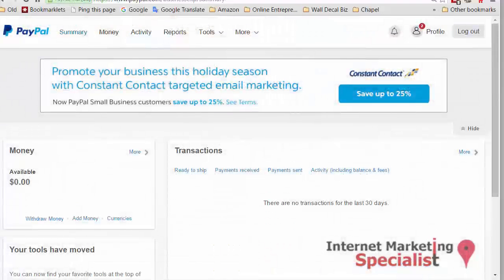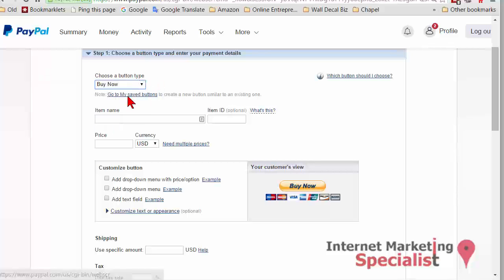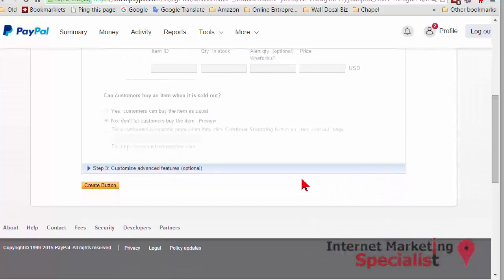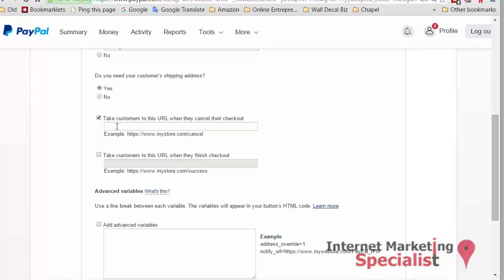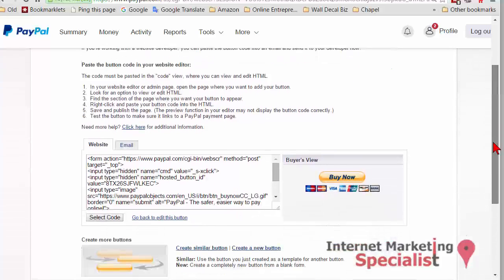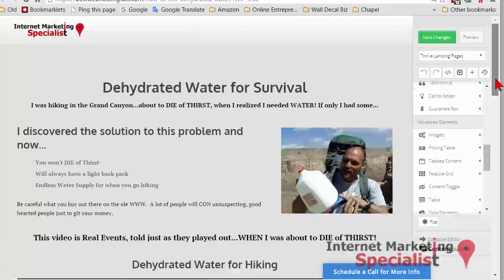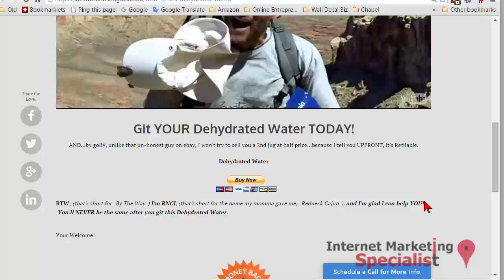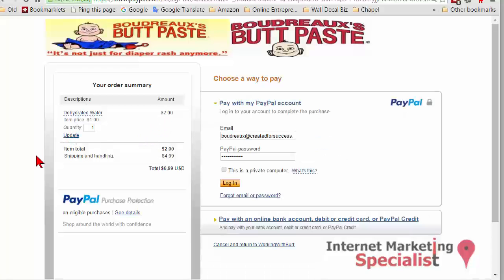Creating a Buy Now Button in PayPal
Creating a payment button or a buy now button with PayPal is easy.

In this video...I'll show you how to Create a Buy Now Button in PayPal so you can sell your product and services.

PayPal makes it easy to grab a little HTML code and put that on your website.  This will work for WordPress sites or regular HTML sites.

Create your PayPal button today and learn how YOU can make money by creating a buy now button with PayPal for your product or services.